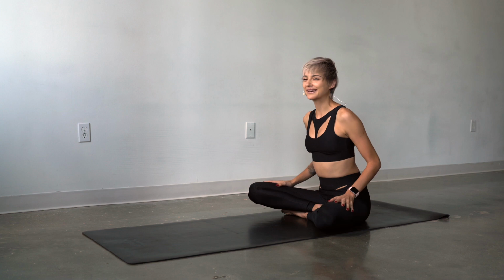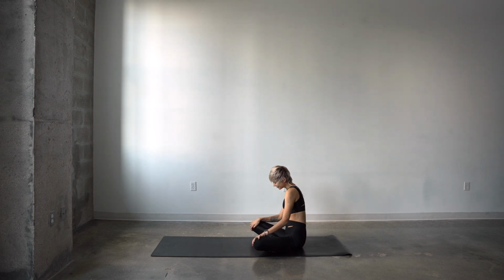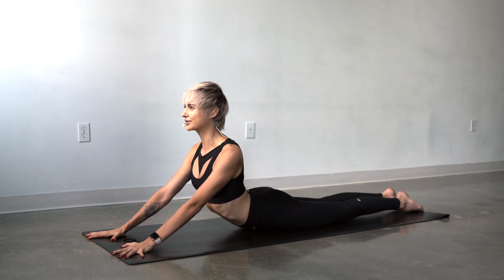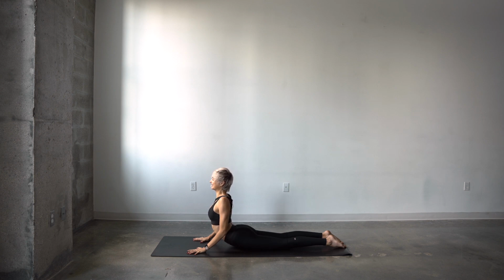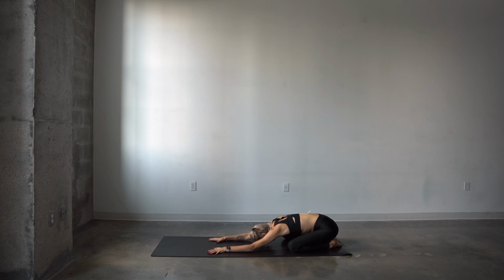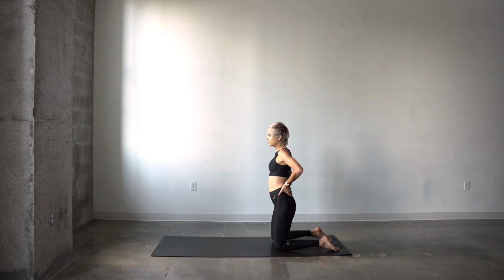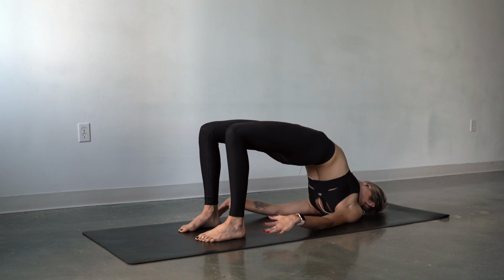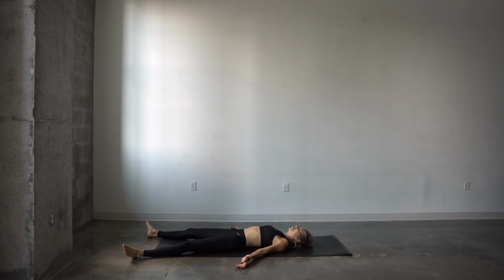15 Min. Yoga For Healthy Spine | Daily Spine Maintenance Routine | Yoga With Alina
Short 15 minute vinyasa flow created for you to maintain the health of your spine that is recommended to be used as a daily maintenance routine for anyone who is looking for a back-pain free life.

This class is perfect for all level practitioners who are looking to practice an effective sequence that won't take up much time in their busy daily schedule.

This class is done mostly on the ground and features slow, mindful movements, smart and seamless transitions and deep stretches that allow to create more space in your body and mind.

This class is demoed without any props, but as always, feel free to grab some if you feel the need to. Set up the space and enjoy your time on the mat.

LINKS:

(*ONLY for serious yoga teachers looking to scale their business*)